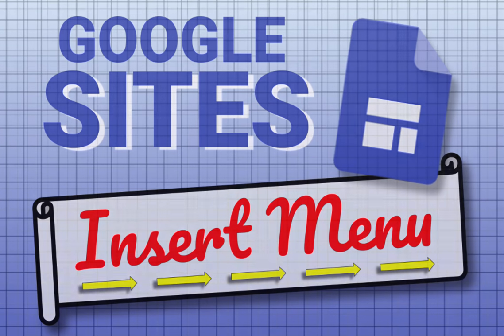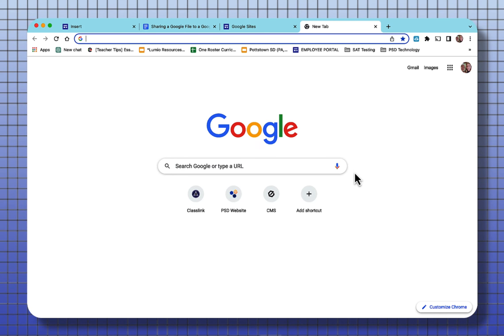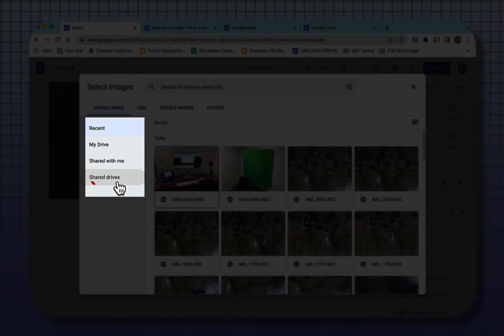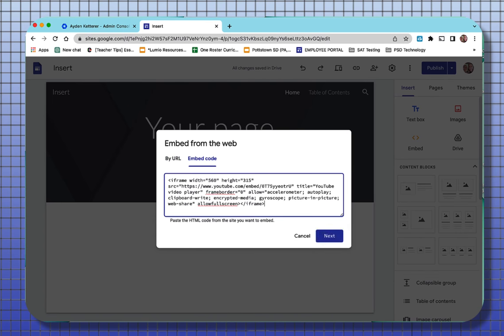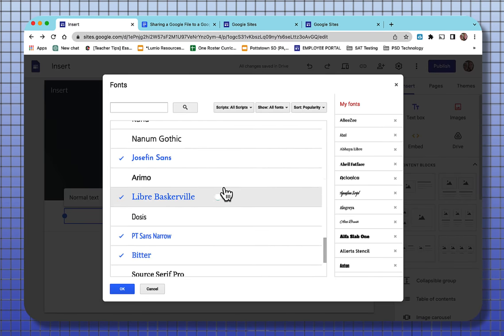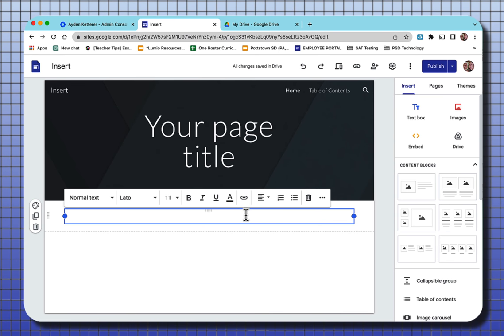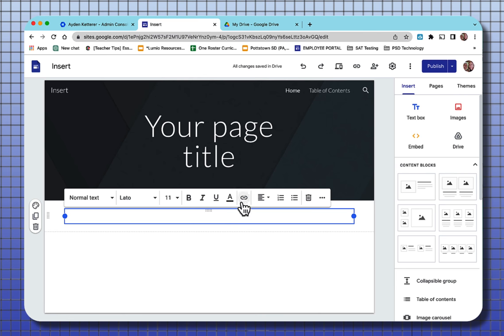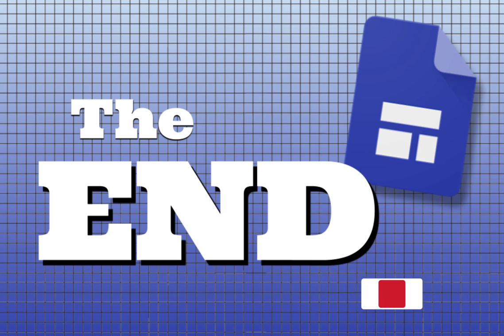Explaining Google sites INSERT menu in easy terms!! PART ONE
Are you new to Google Sites? The insert menu holds all important elements to put in your website. In this video, Carol Brightbill shows you everything you need to know to get started building your own website using this insert feature.

There is so much information that this was made a 3-part series and this video is Part ONE!

Text menu, Drive upload, and much more!